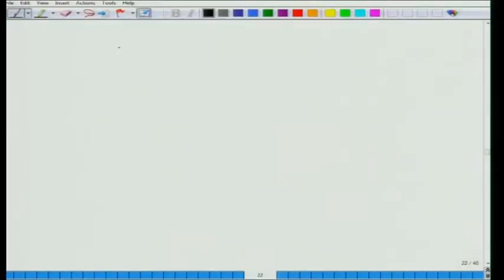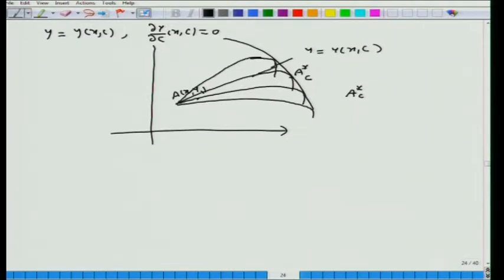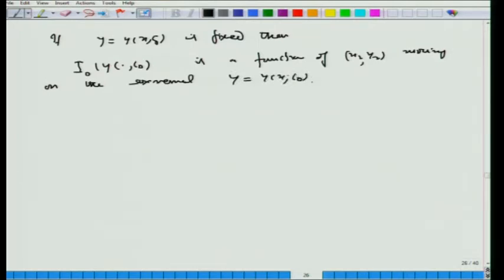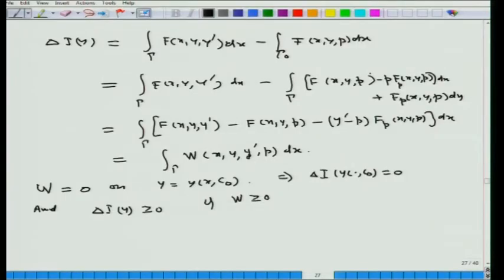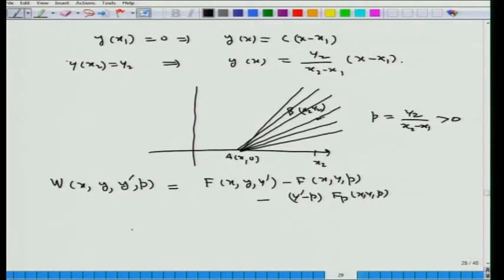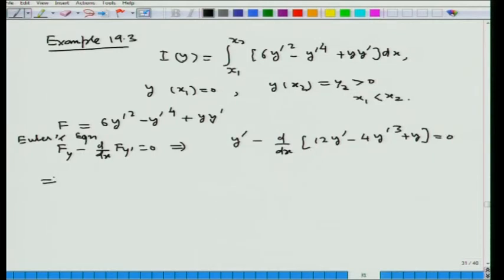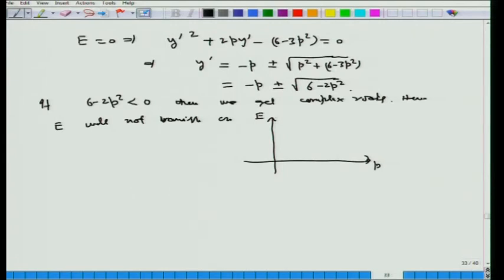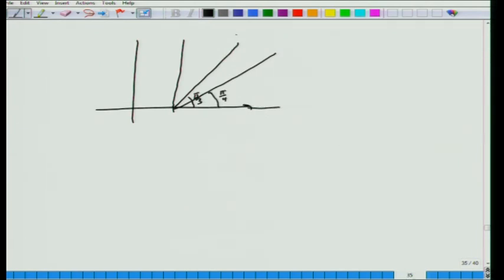Mod-01 Lec-19 Calculus of Variations and Integral Equations